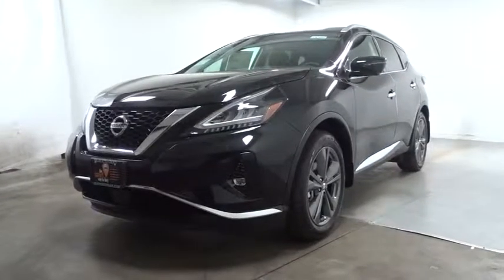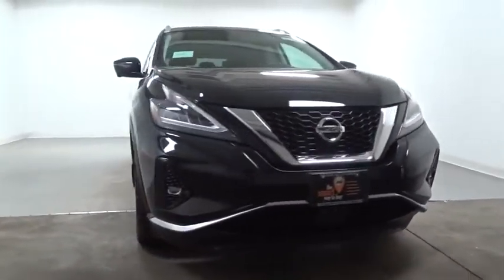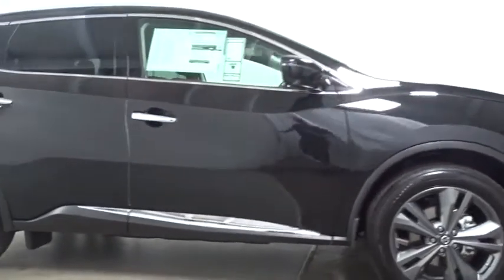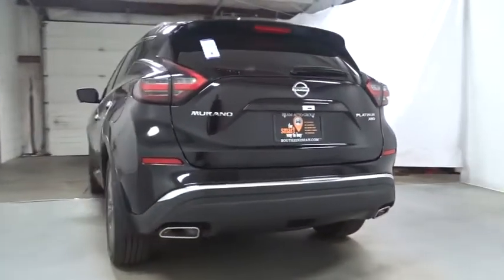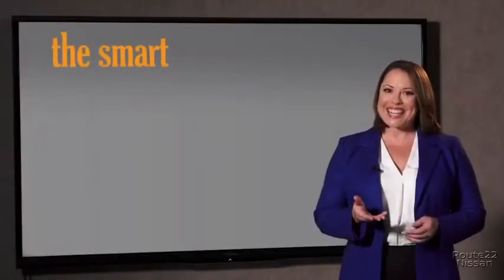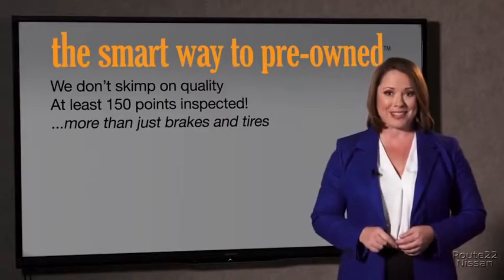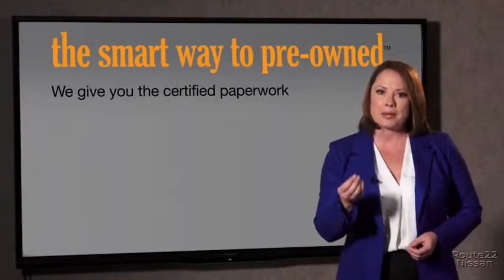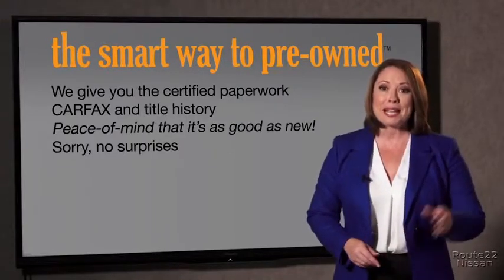2019 Nissan Murano Hillside, Newark, Union, Elizabeth, Springfield, NJ 390986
2019 Nissan Murano available in Hillside, New Jersey at Route 22 Nissan. Servicing the Newark, Union, Elizabeth, Springfield, NJ area.

The Smart Way To Buy! Are you tired of hidden fees and bogus rates ruining your search process? Now there's a way to avoid all of the nonsense. Introducing the smart way to buy from Route 22 Auto's. The advantages of the smart way to buy are endless. There is no pressure throughout your search. You can finally feel at ease when purchasing a car. Since there are no hidden fees, there are no surprises or gimmicks revealed when you finally make a decision. Route 22 Autos salespeople are direct and value your time, so there is no back and forth or confusion. They know it's necessary for you to feel comfortable during the buying process and want to be trusted. The smart way to buy is smart for a reason. The team at Route 22 Auto's does Internet research every day to discover the right price for you. They make sure to look at competitors' pricing and numbers from industry experts so you can feel confident that you're getting the best offer possible. The main factors that contribute to your final cost are market value, product availability, days' supply in the market and the product age, color and equipment. It's easy to feel secure with the smart way to buy. This Nissan includes: [B92] SPLASH GUARDS (PIO) [L92] CARPETED FLOOR MATS Floor Mats *Note - For third party subscriptions or services, please contact the dealer for more information.* This SUV gives you versatility, style and comfort all in one vehicle. You appreciate the finer things in life, the vehicle you drive should not be the exception. Style, performance, sophistication is in a class of its own with this stunning Nissan Murano. All-wheel drive means peace of mind all the time. This Black AWD Nissan enjoys a host offeatures, including exceptional acceleration and superior stability so you can drive with confidence.